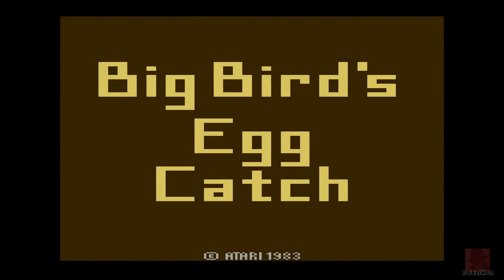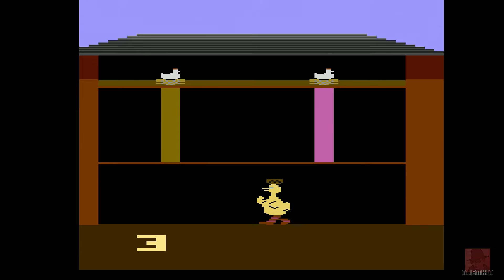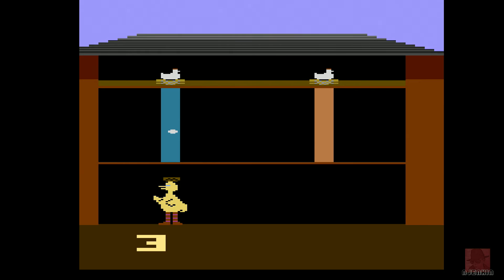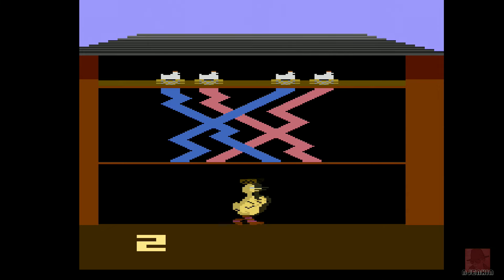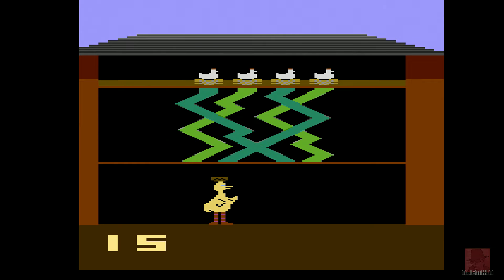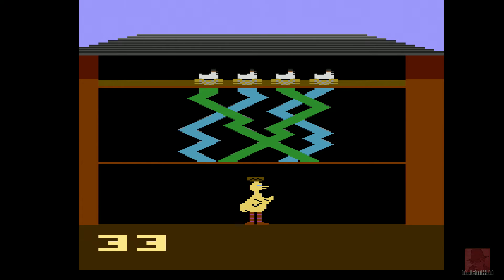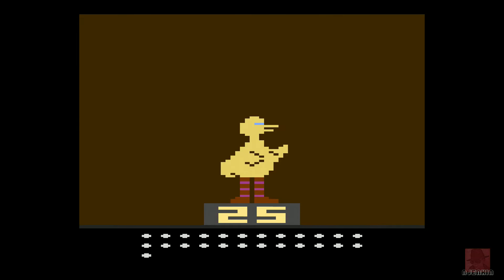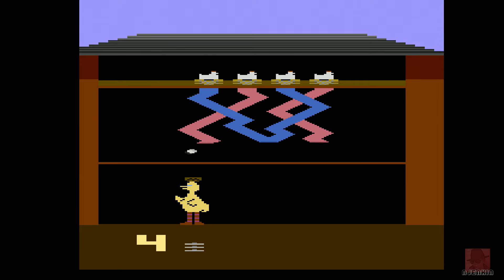Big Bird's Egg Catch - on the Atari 2600 - with Commentary !!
BIG BIRD'S EGG CATCH - on the Atari 2600. Published by Atari in 1983. Big Bird is catching eggs in some barn. Maybe it's a money laundering operation?

I'm also on Twitter or X - jenkin7NICK